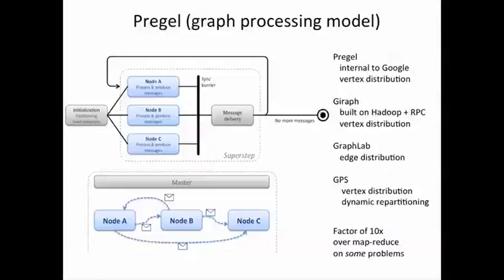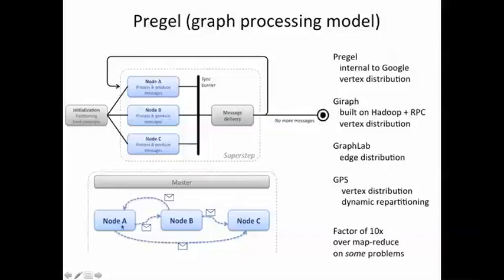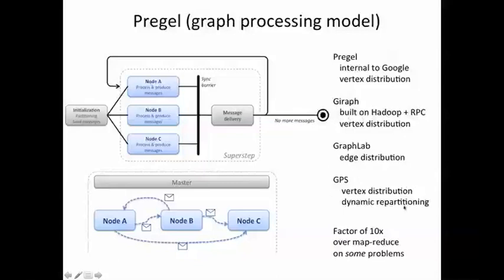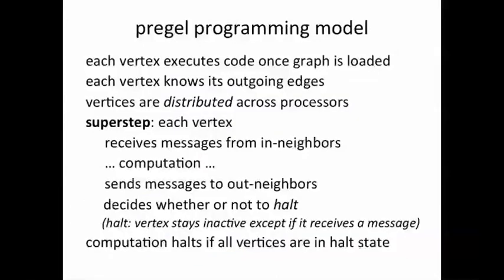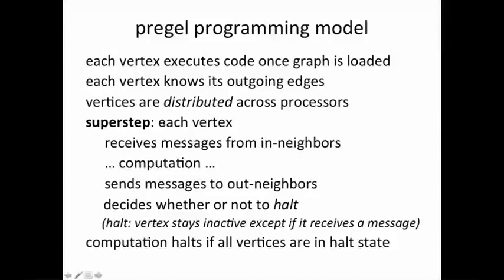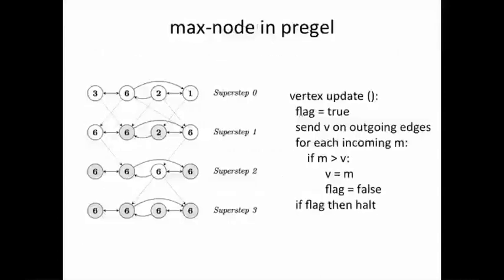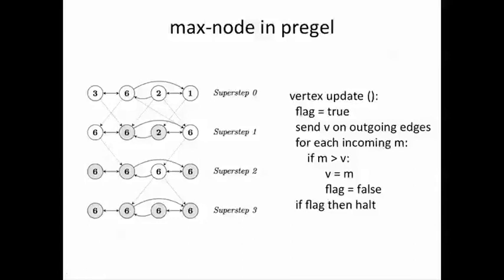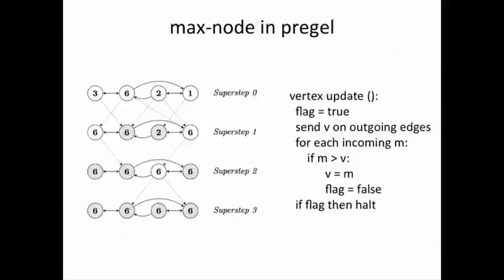7 3 4B 3 Pregel Model 8 15